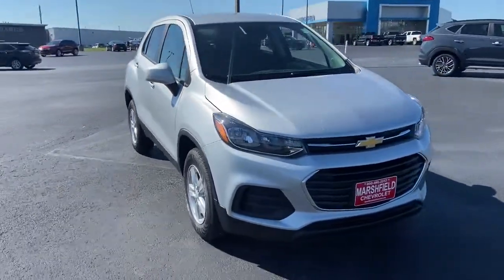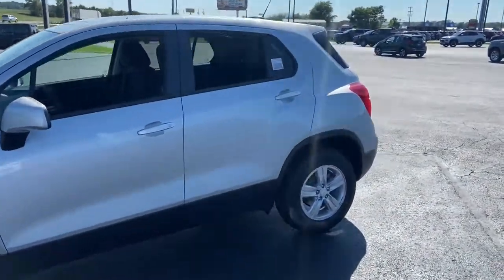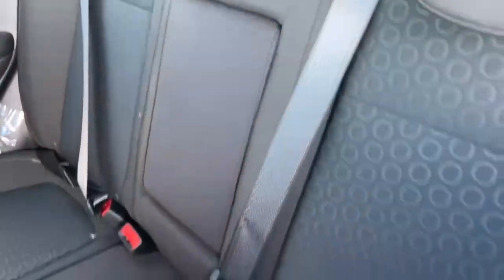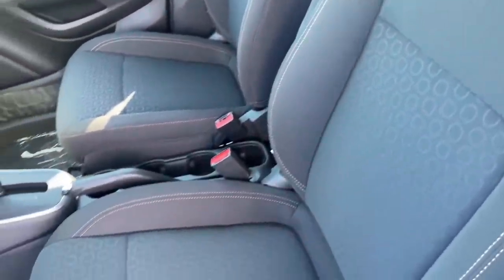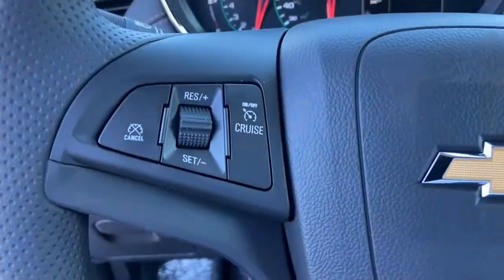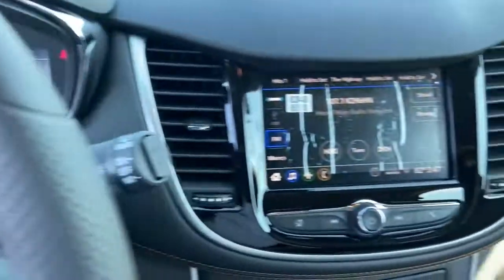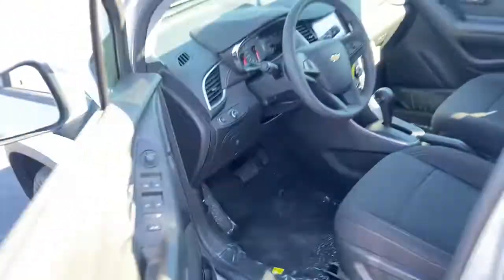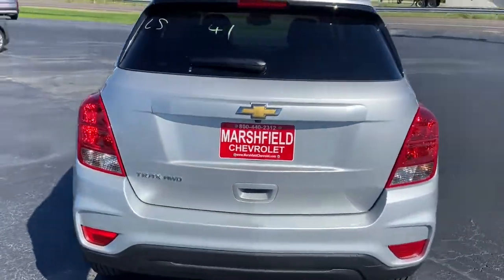2022 Chevrolet Trax Marshfield, Springfield, Lebanon, Buffalo, Rogersville, MO 30011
Silver Ice Metallic New 2022 Chevrolet Trax  available in Marshfield, Missouri. Servicing the Springfield, Lebanon, Buffalo, Rogersville, MO area.

Marshfield Chevrolet
14963 State Hwy 38

2022 Chevrolet Trax LS 4D Sport Utility Silver Ice Metallic 23/30 City/Highway MPG